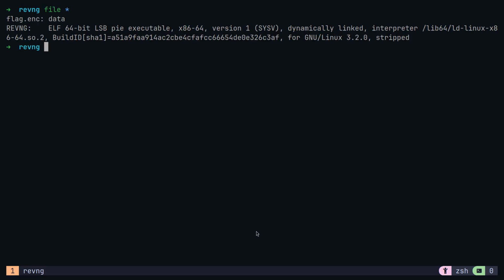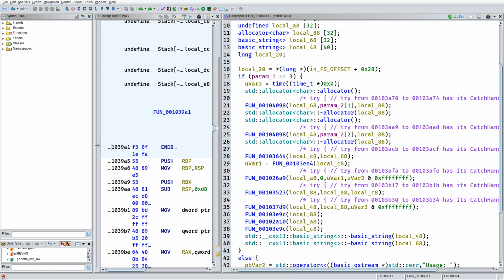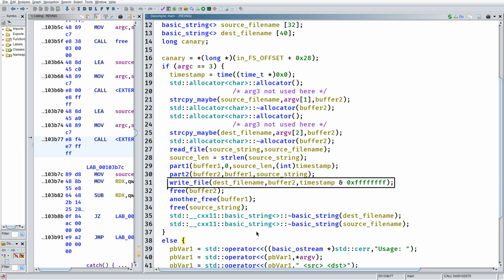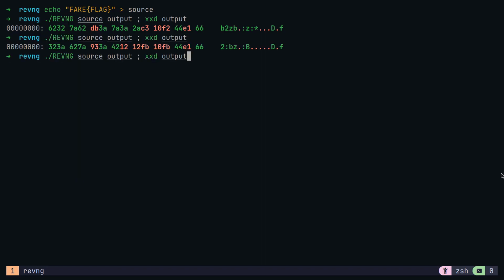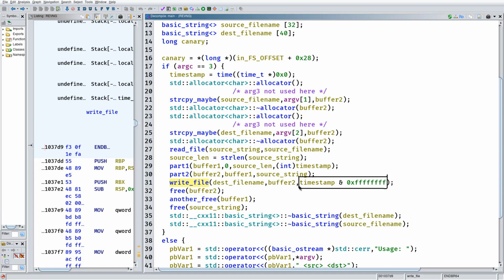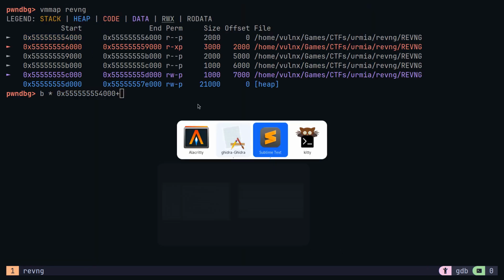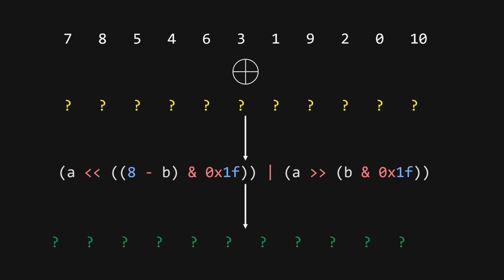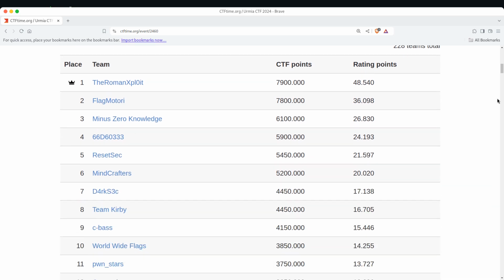Urmia CTF - REVNG [ Reverse Engineering ] | CTF Writeup